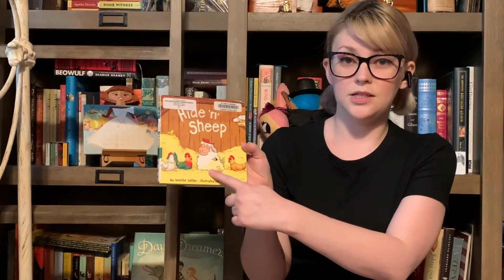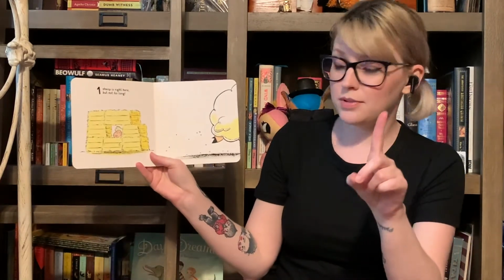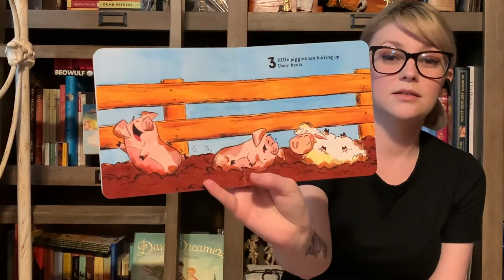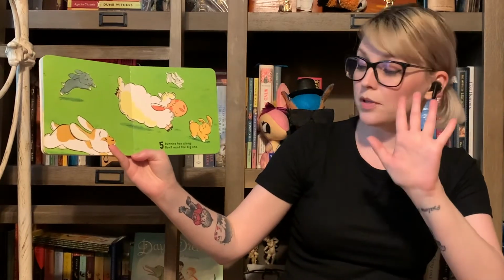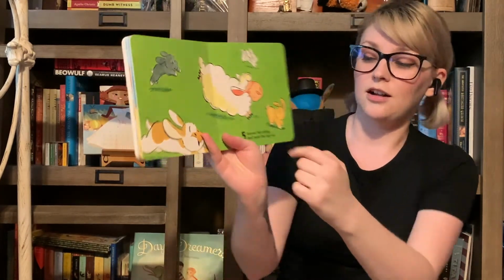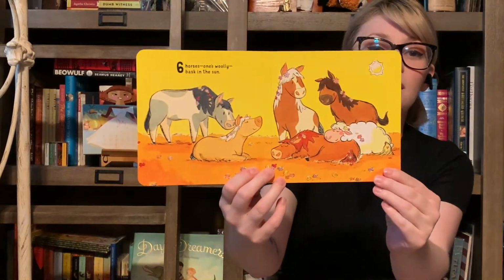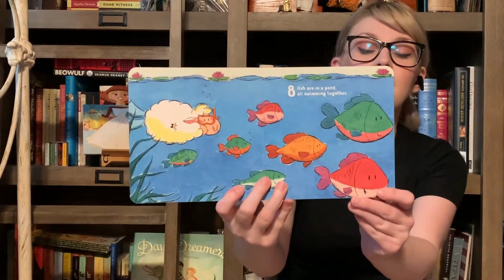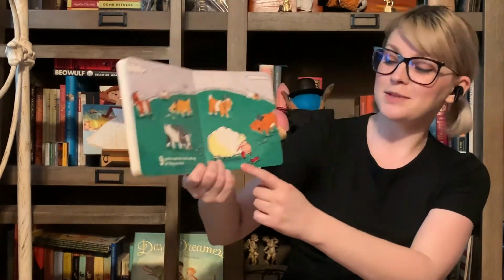Hide n' Sheep - Virtual Storytime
Welcome to Toddler Tuesday! Can you help Miss Savannah find where sheep is hiding in the story, "Hide 'n' Sheep" in this fun virtual storytime? Virtual Summer Reading Challenge at ocpl.bookpoints.org